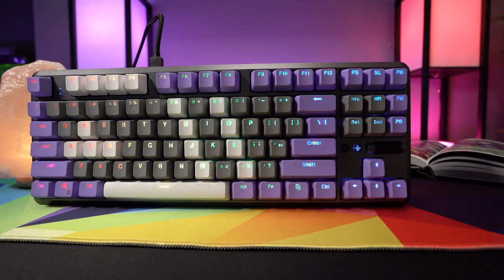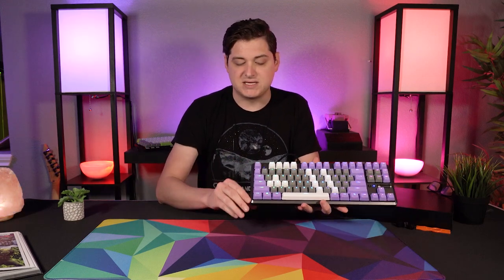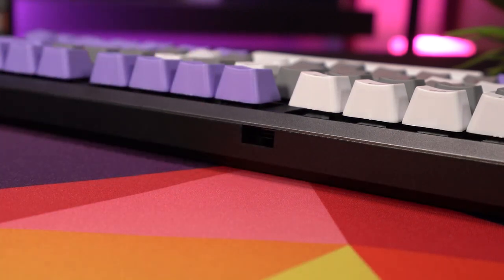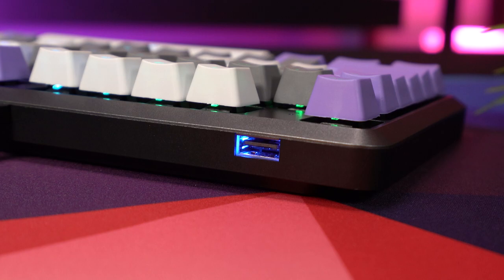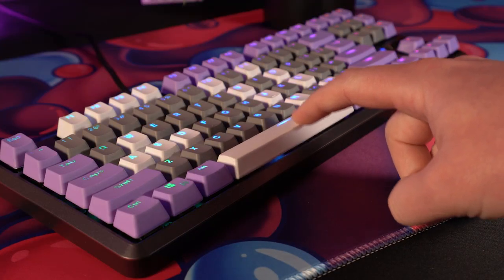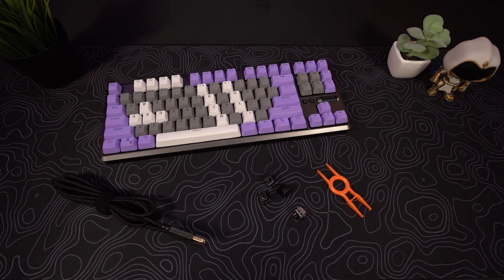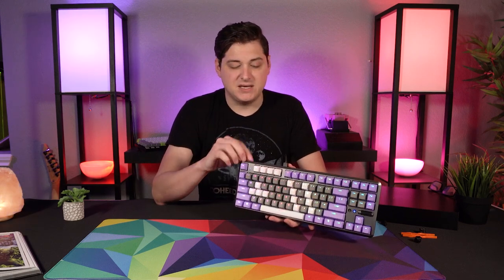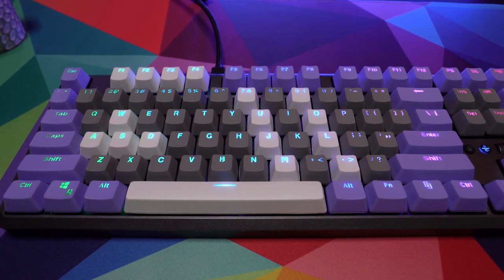I Really Wanted This To Be Good... Alpherior Keys AK-TKL Keyboard Review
The AK TKL is the second keyboard in Alpherior Keys lineup. I really liked their 60% board and was really hoping to see a lot of what I liked transfer into the TKL version.